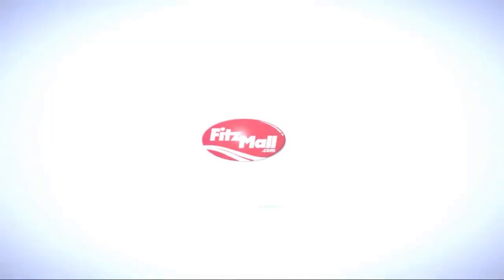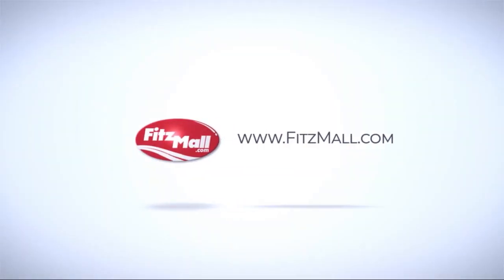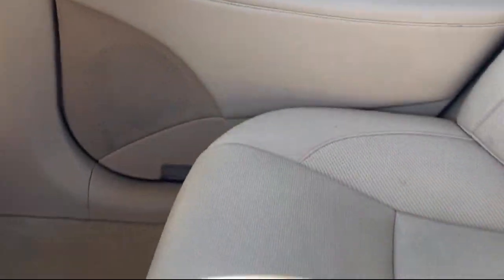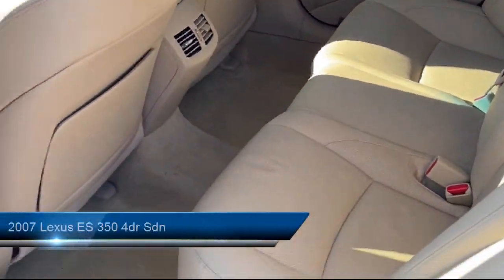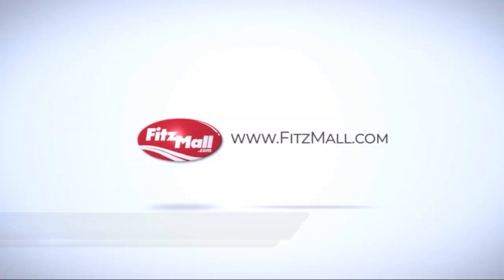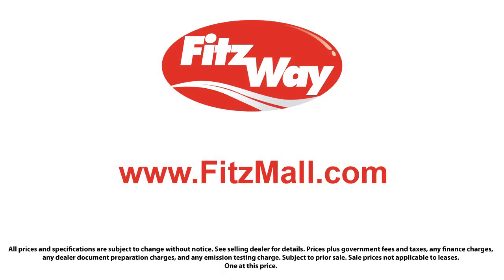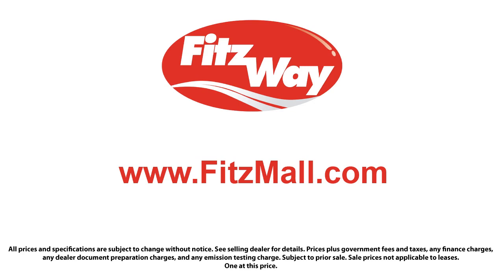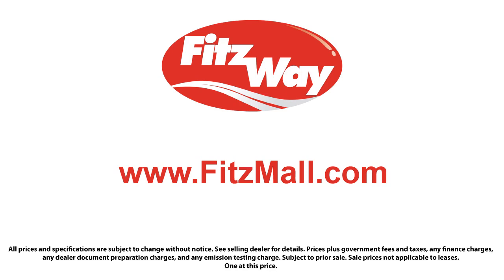2007 Lexus ES 350 4dr Sdn Wheaton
2007 Lexus ES 350 4dr Sdn - Stock Number: D841570B - VIN: JTHBJ46G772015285.